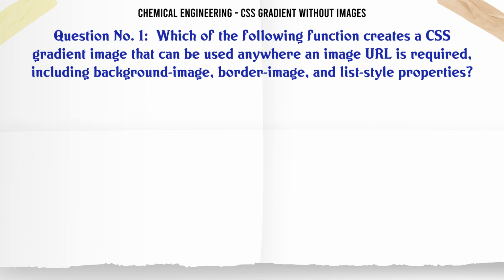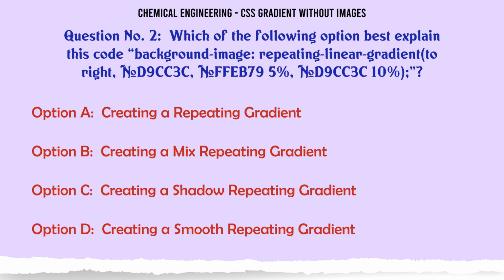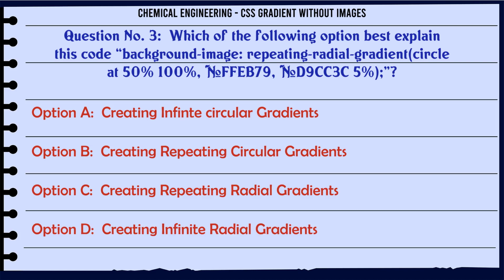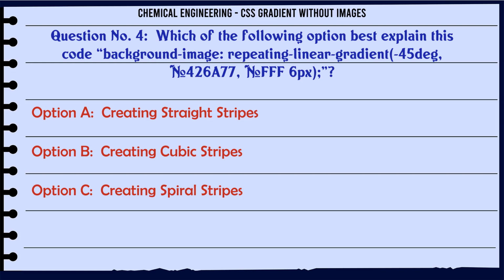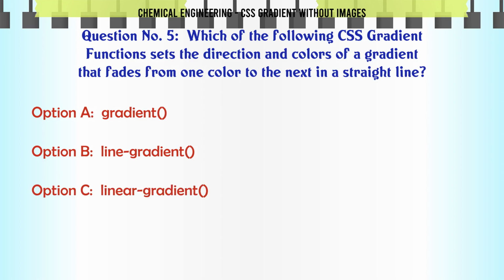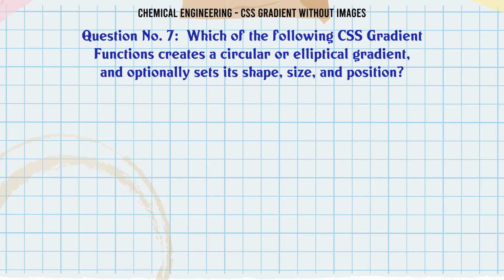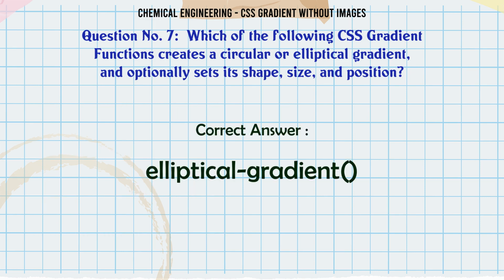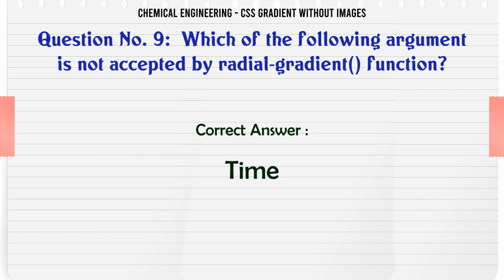MCQ Questions Css Gradient Without Images with Answers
Css Gradient Without Images GK Quiz.

Question and Answers related to Css Gradient Without Images

List of top 5 Questions:

Which of the following CSS Gradient Functions sets the direction and colors of a gradient that fades from one color to the next in a straight line?

Which of the following is not a browser-specific versions of linear-gradient()?

Which of the following CSS Gradient Functions creates a circular or elliptical gradient, and optionally sets its shape, size, and position?

Which of the following CSS Gradient Functions Creates a radial gradient that repeats infinitely?

Which of the following argument is not accepted by radial-gradient() function?

Content of this Video:

MCQ question answers for Css Gradient Without Images